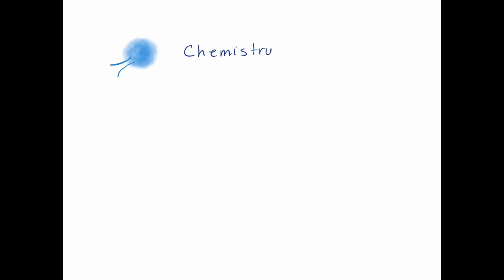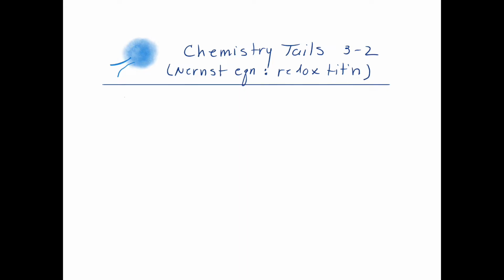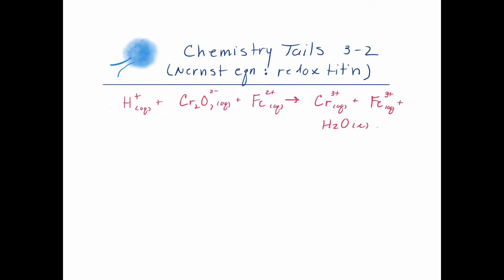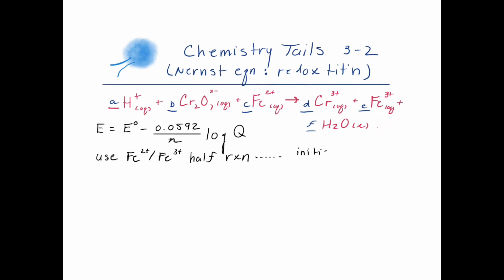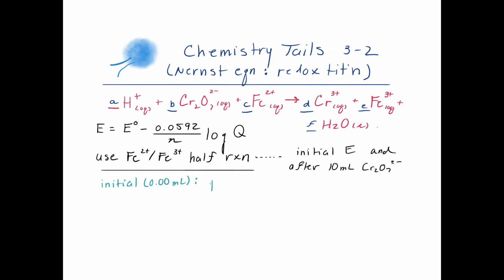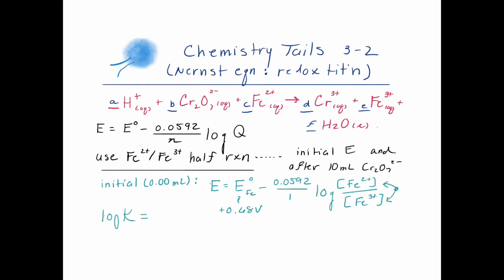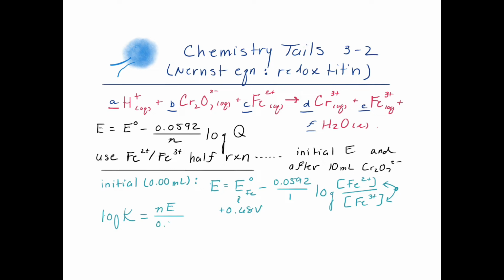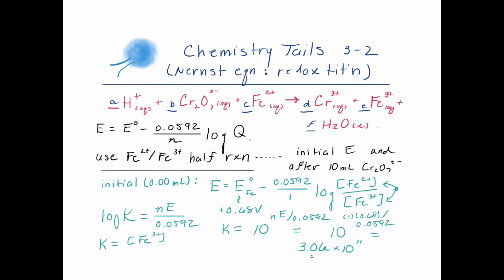Chemistry Tails 3-2 Redox Titration & Nernst Equation